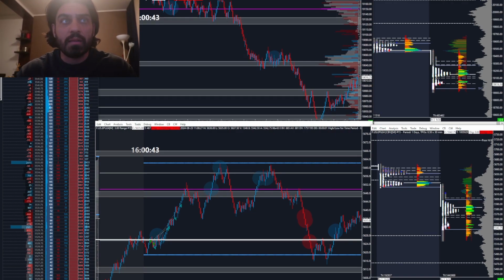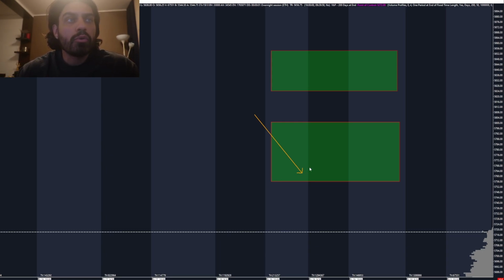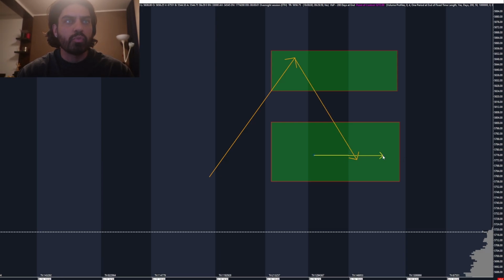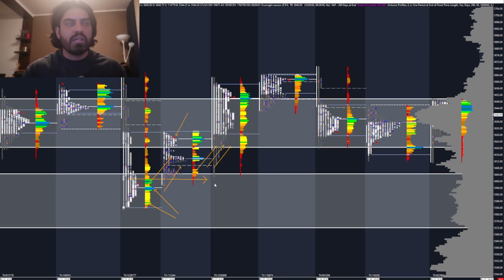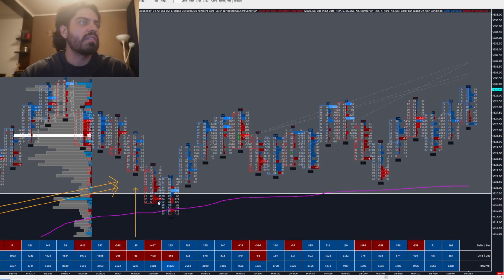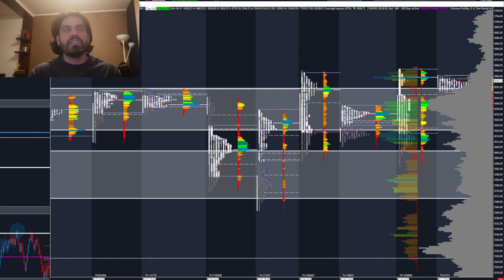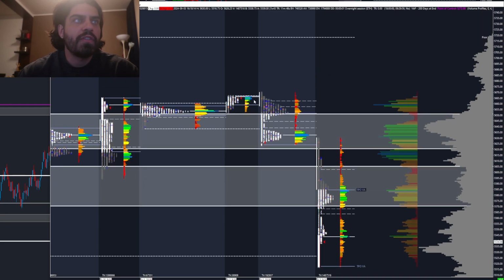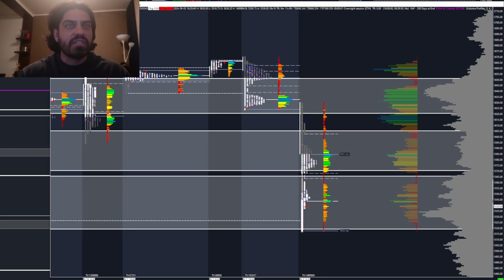The BEST A+ Trade Setup I USE (Futures Day Trading)